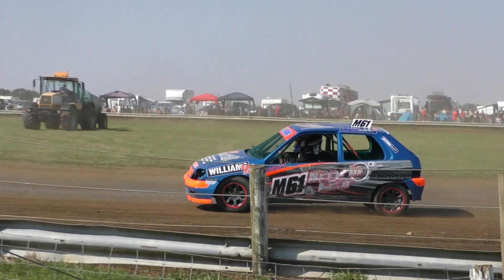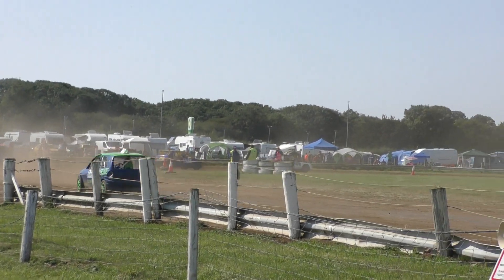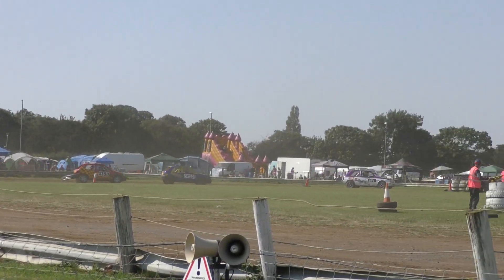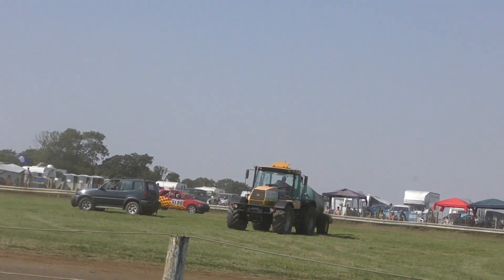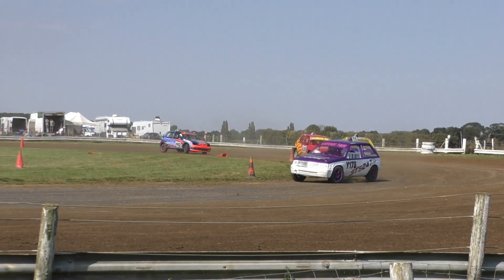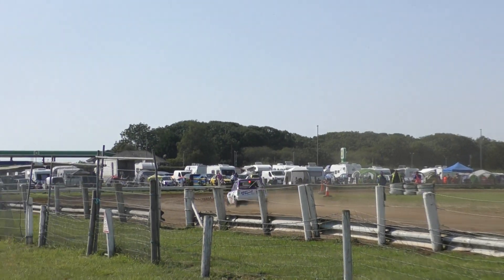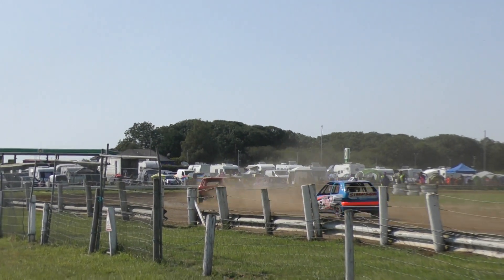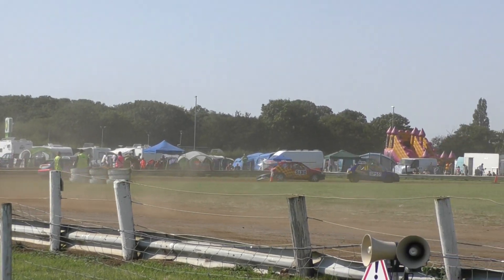FMOG 25 08 19 STOCKHATCH H2